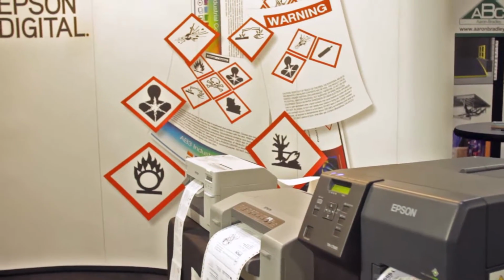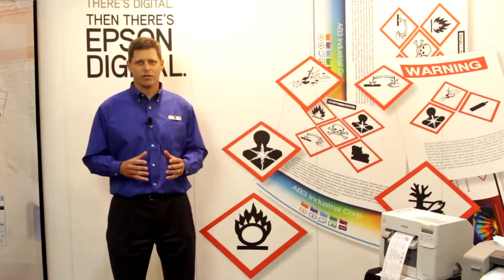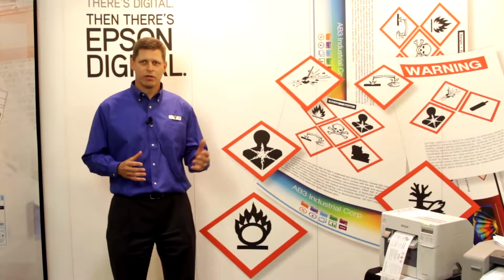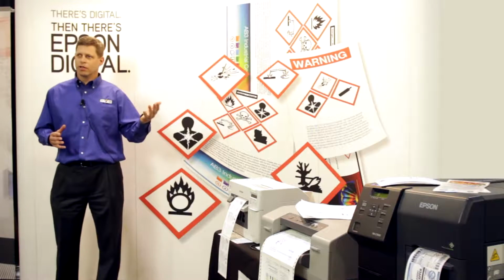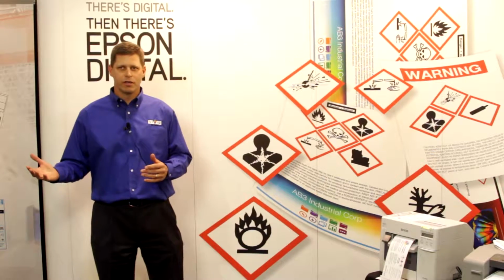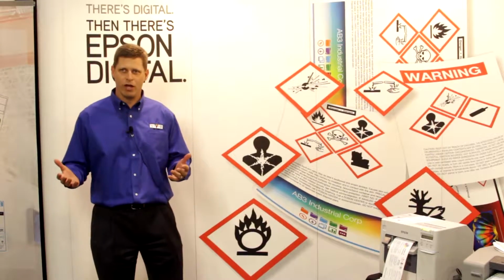Vivid Data - GHS Label Printing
GHS Label printing solutions provided by Vivid Data Group, LLC.